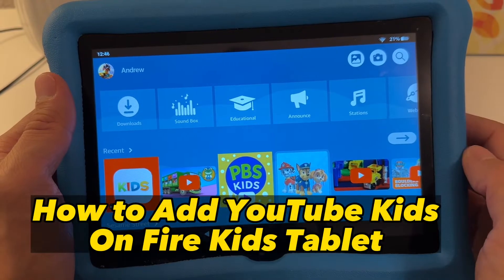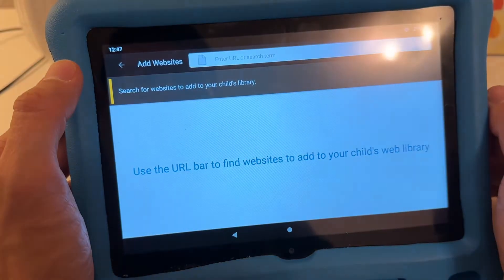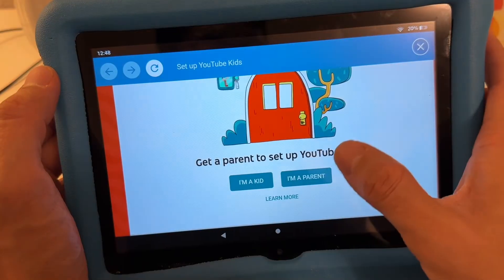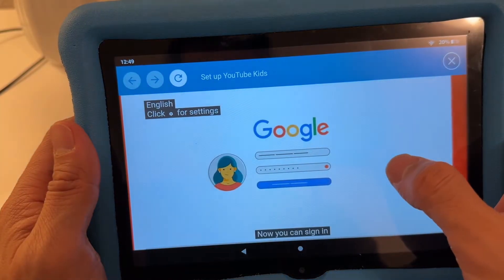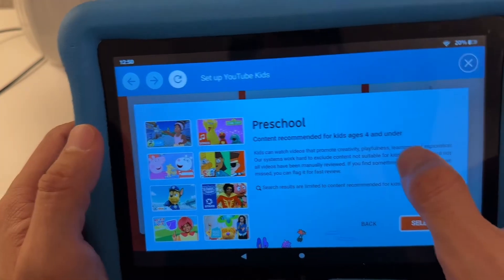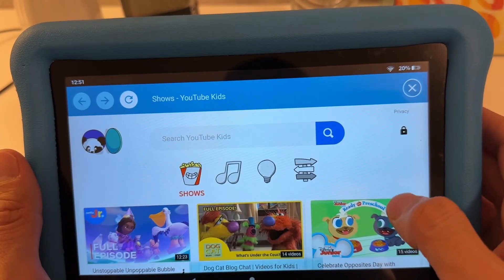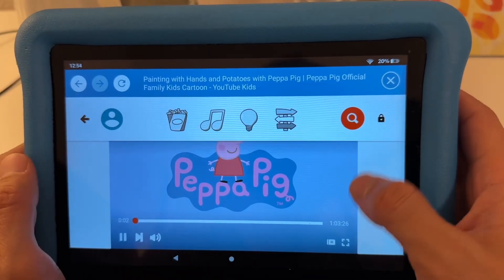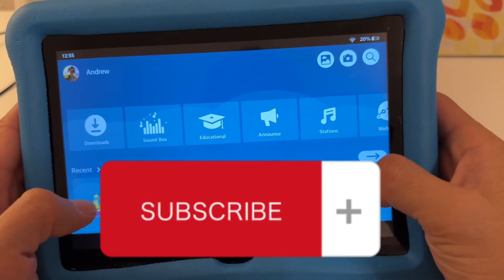Add YouTube Kids on Fire HD Kids Tablet (Child’s Profile) | Amazon Kids+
Every time you open Youtube Kids it will ask you to go through the Setup process, here's how to fix this: